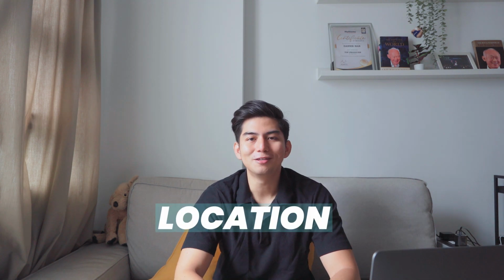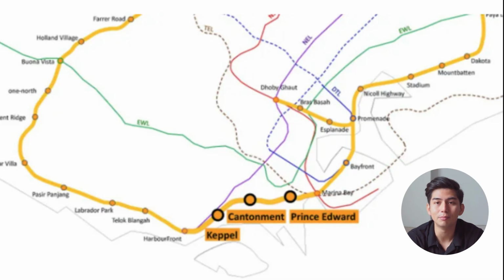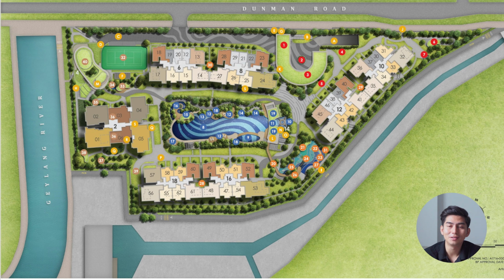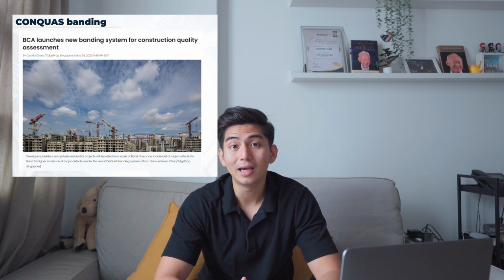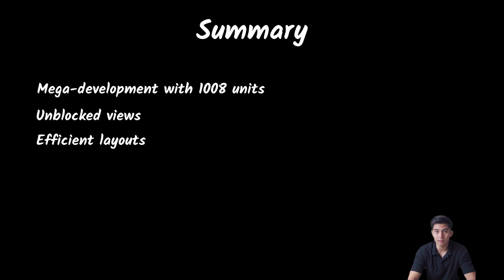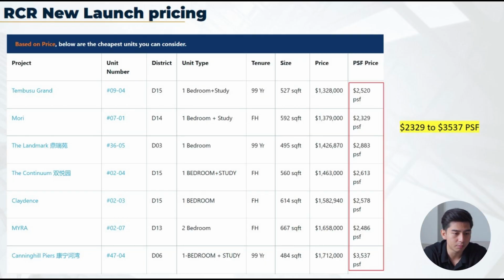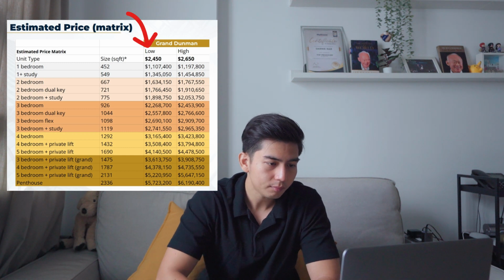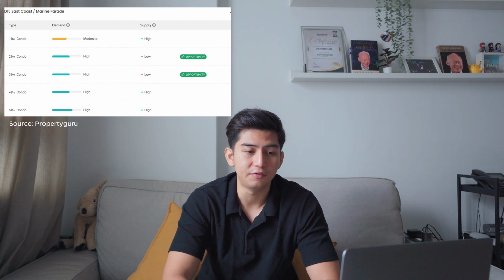Grand Dunman - price, floor plans, development info and comparison!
There is a lot of hype going on around Grand Dunman right now.
But is it worth the hype? We will dive deep into the location, developer's design and entry price to answer this question!

WhatsApp (click to message on whatsApp)
Important Project Timeline!
Grand Dunman - Showflat VVIP Preview from 1st July 2023

to see all other new launches

▼ Timestamps ▼
0:00 Intro
00:19 Location
02:51 Development's Design
03:01 Views
04:09 Site Plan
05:39 Developer
06:29 Unit Mix & Floor Plans
07:30 Summary of Development's Design
07:51 Entry Price
08:23 Estimated Launch PSF
09:12 Price Analysis & Comparison
11:11 Estimated Prices for each unit
11:39 Comparison to resale

Contact me now for floor plans, showflat visit, or for a FREE 1 to 1 consultation on auxiliary matters such as CPF usage, timeline, payment procedure, sell-to-buy process, and other matters

Official Marketing Agency. No commission is payable from buyers :)